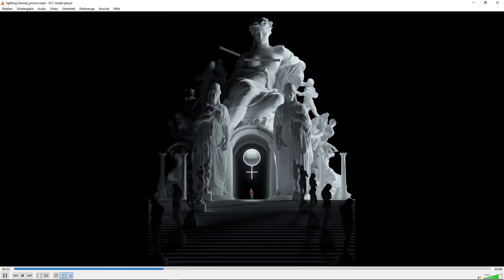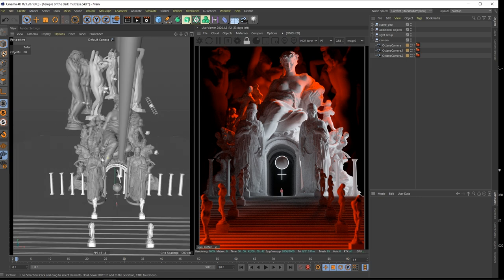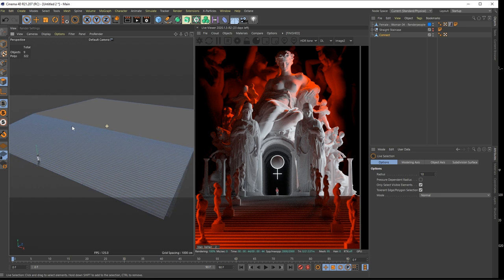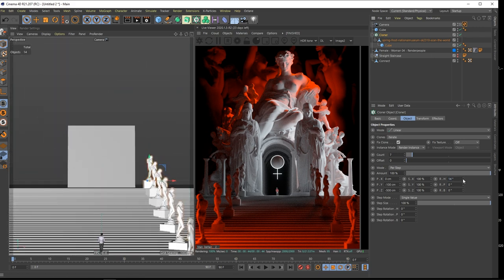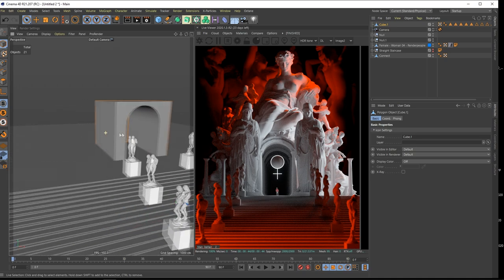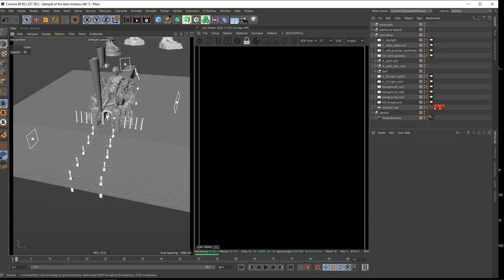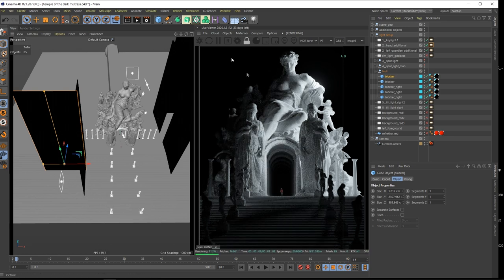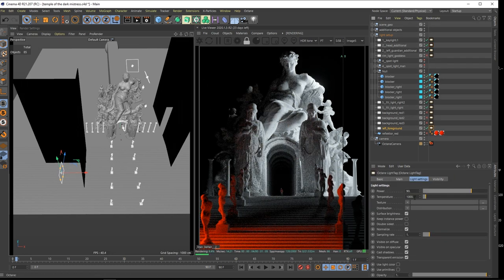Cinema 4D Tutorial | Lighting for BEGINNERS!!